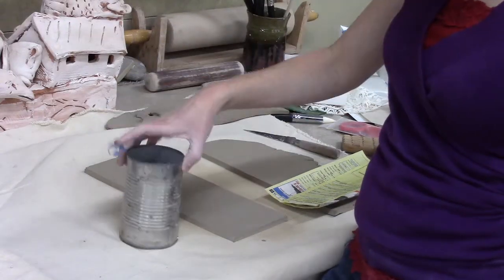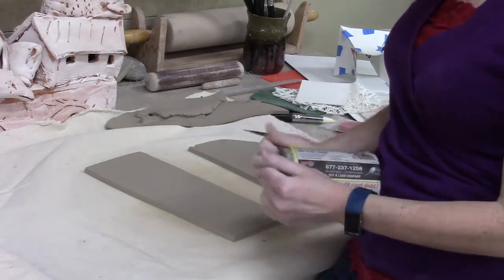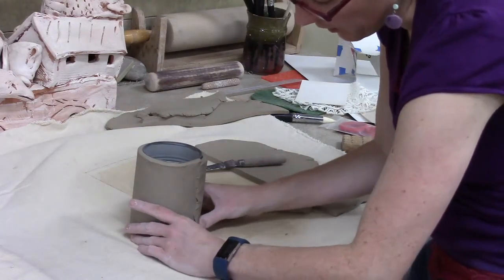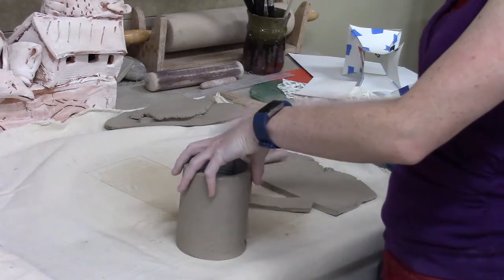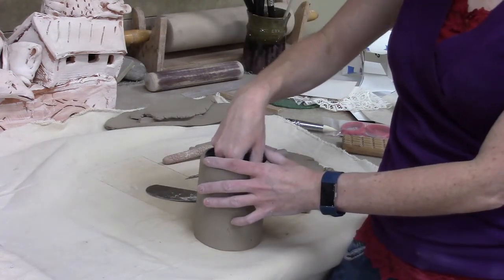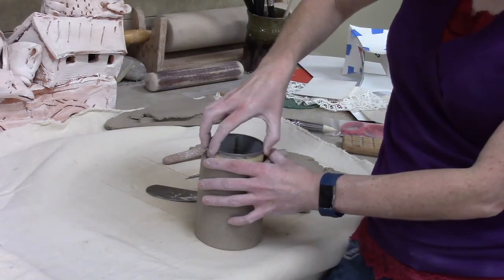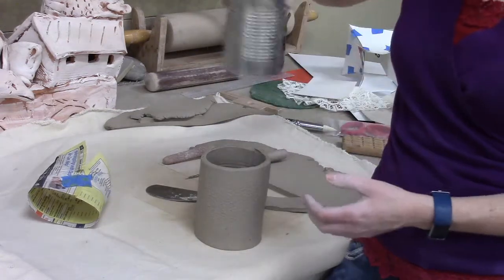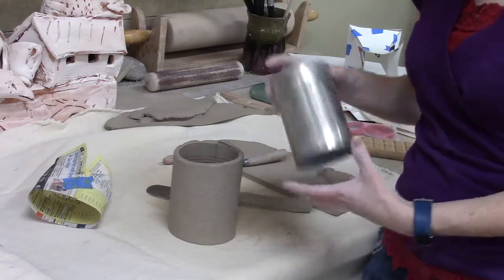Slab Building: Using an Armature/Mold for a round form.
Demonstration of how to roll a soft slab around a can armature/mold.